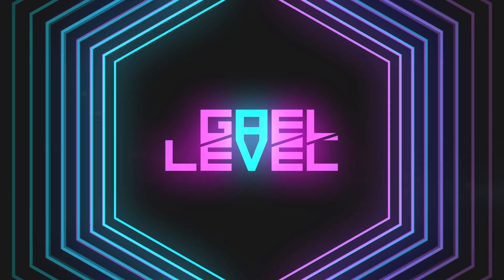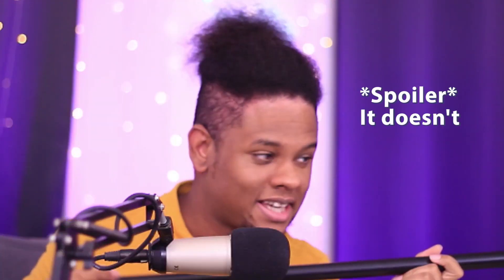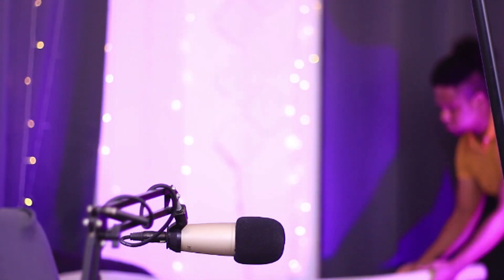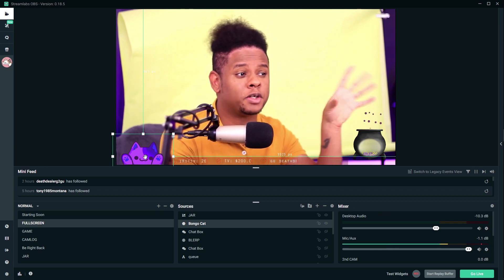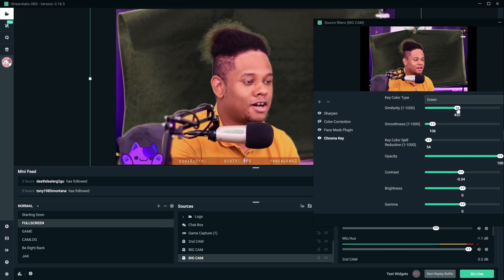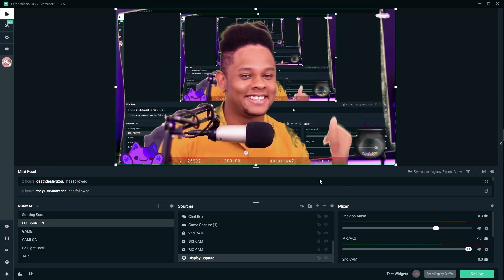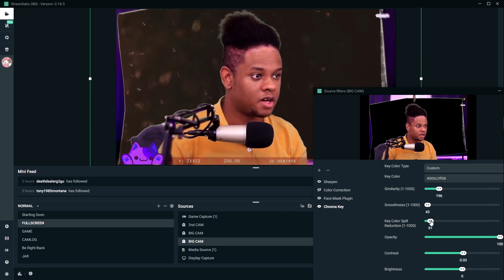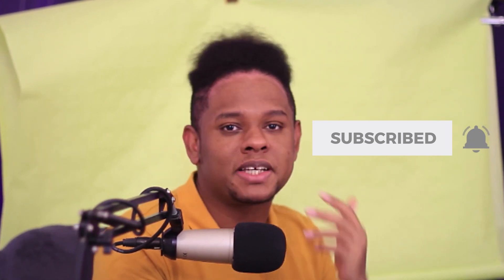DIY $5 GREEN SCREEN for my live streaming/Videos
I bought a cheap table cloth to see if I could use it as a makeshift green screen for my live streams. Its the wrong shade of green, very light compared to the chroma green but after setting it up and using streamlabs obs to key it out.